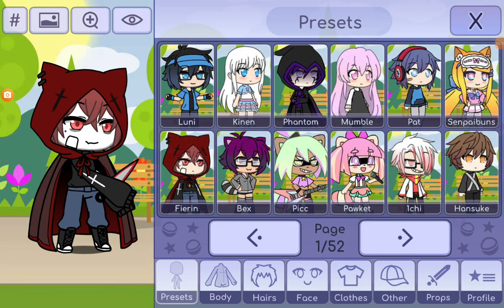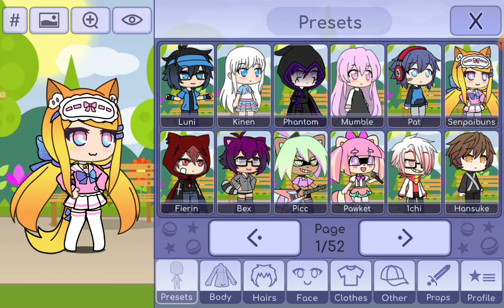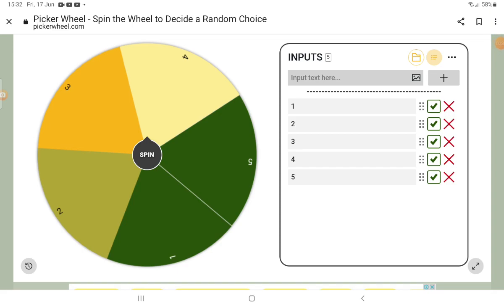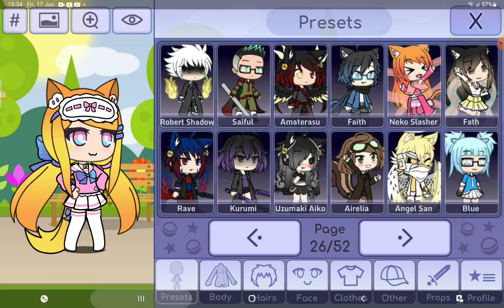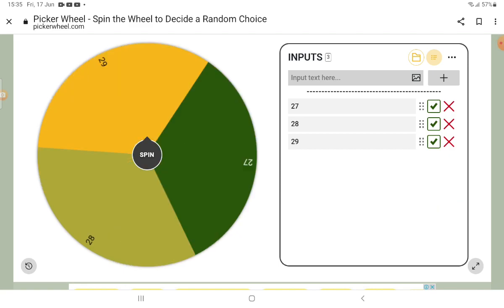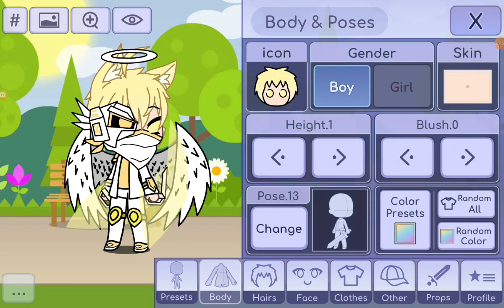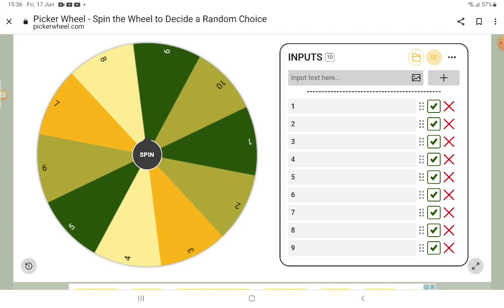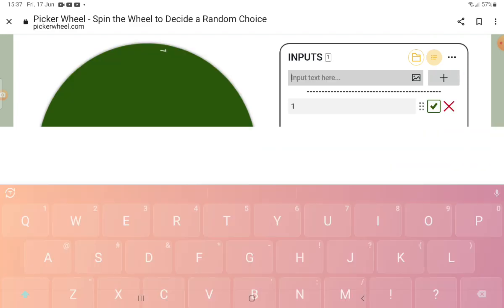The wheel decides my gacha oc (part 1)|Zapphire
Hi guys!Today iam going to play Gacha life,but the wheel decides my oc.Please like and subscibe to me.